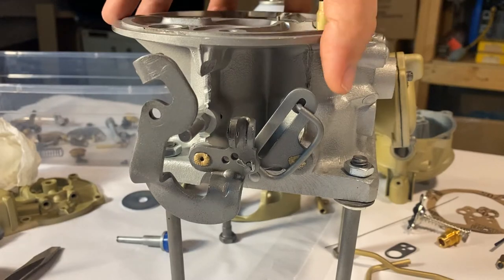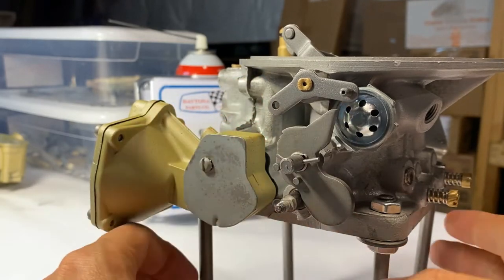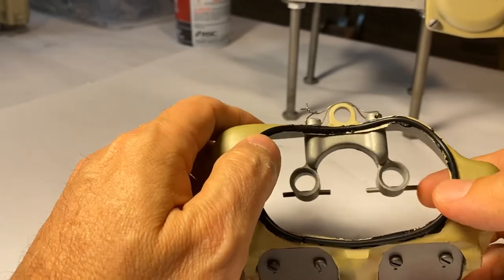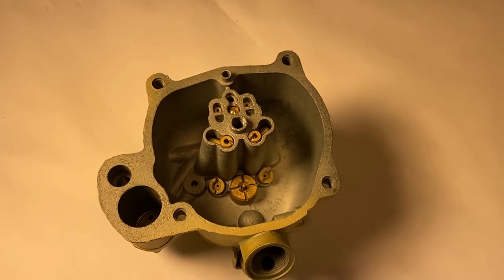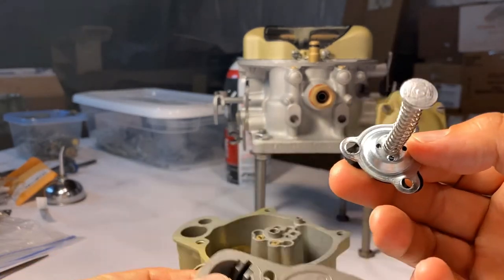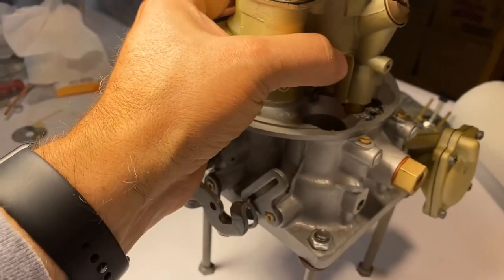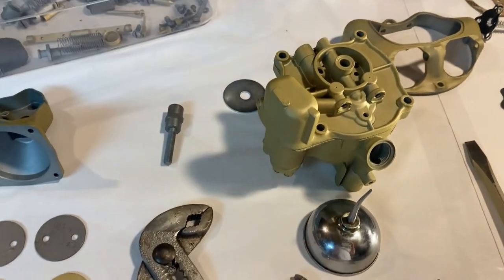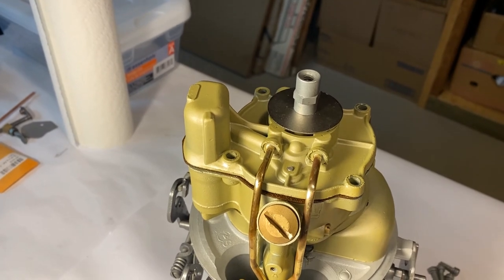ECK 9510 List 1074 1 Holley 4000 Carburetor Rebuild Part 2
Part two of two video tutorials on the 1955 Ford four barrel carburetor, commonly known as the Holley 4000.